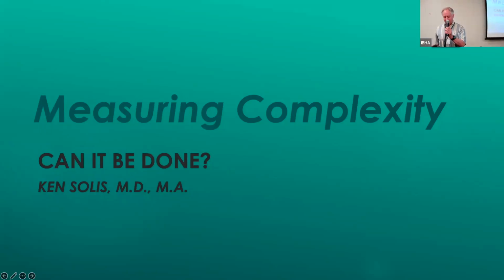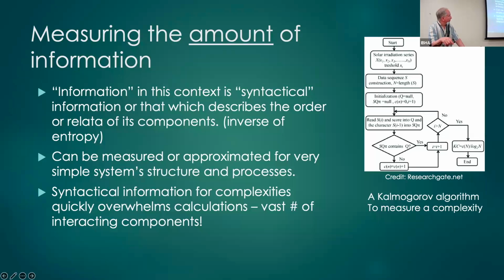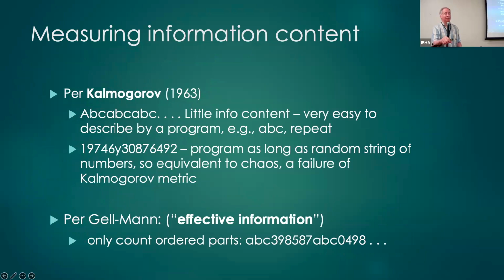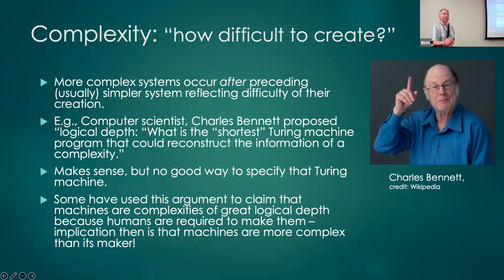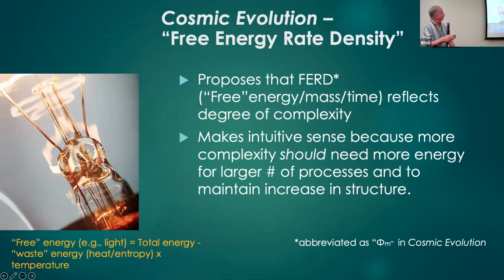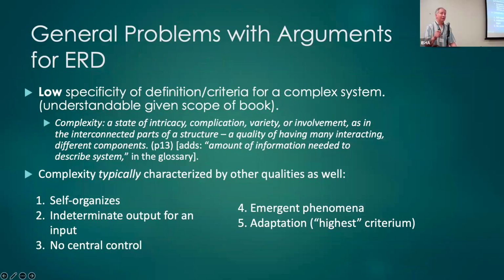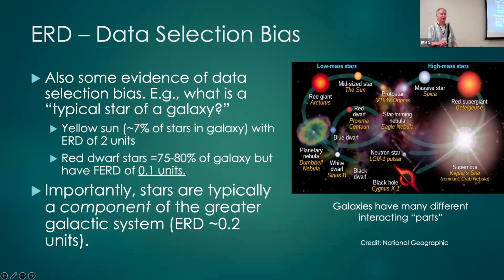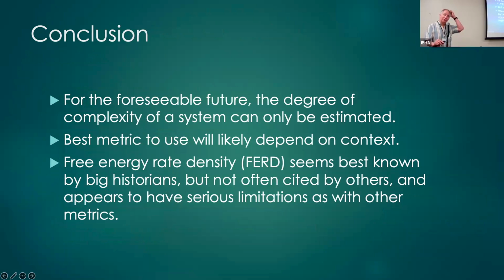Measuring Complexity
Ken Solis is a retired ER physician with a master’s degree in bioethics. Long trips to work over 35 years gave him the time to not only listen to critical reviews of 1,000’s of medical research articles, but also to many college level courses in history (including big history), many philosophies, and the sciences. One of his special interests is in better understanding the chameleon of “information” and its roles in complexity.